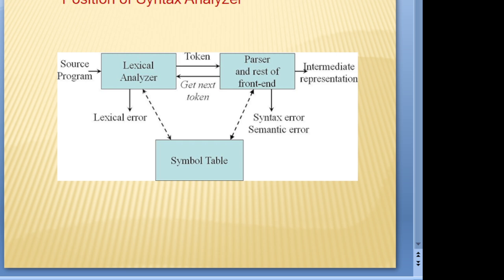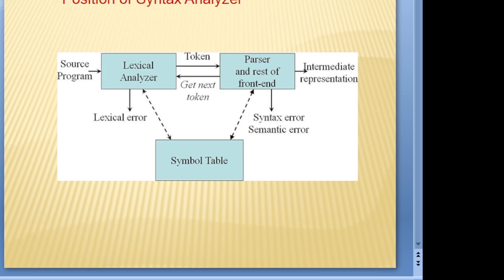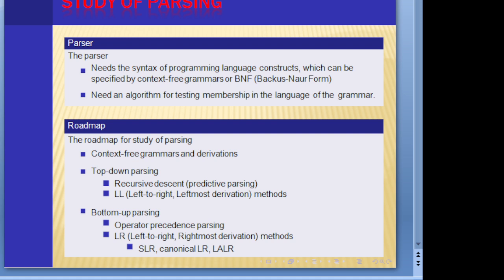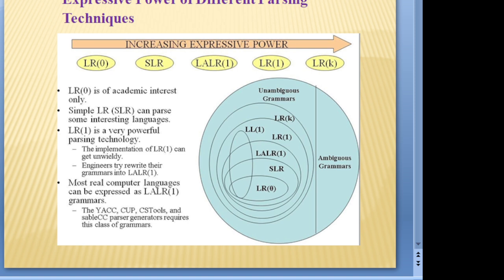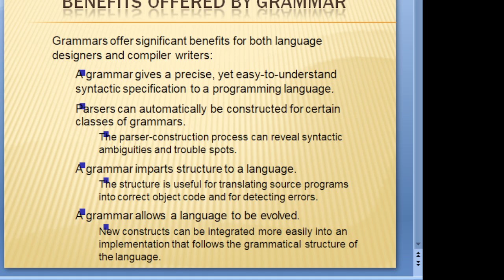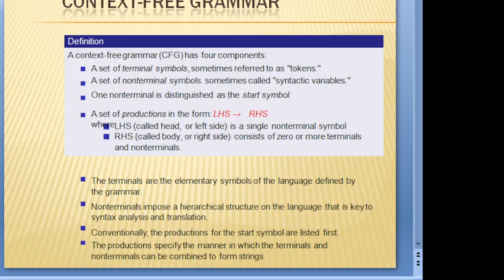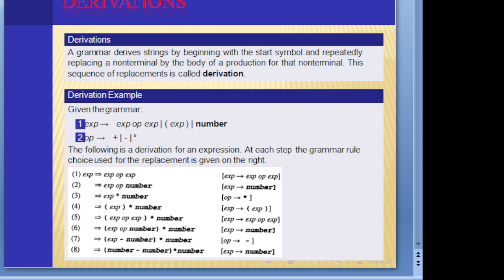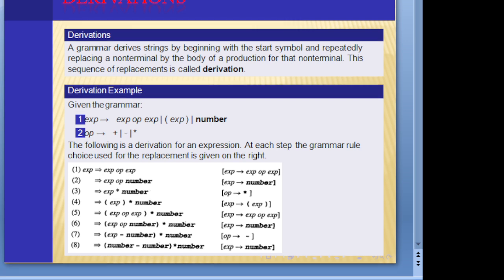Syntax Analyzer | Compiler Design | Narsimha Reddy Engineering College